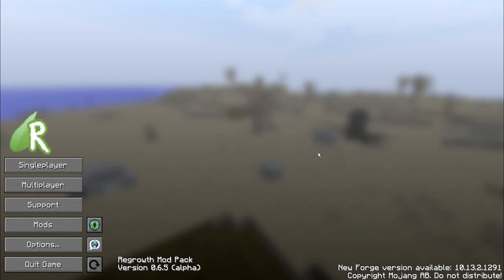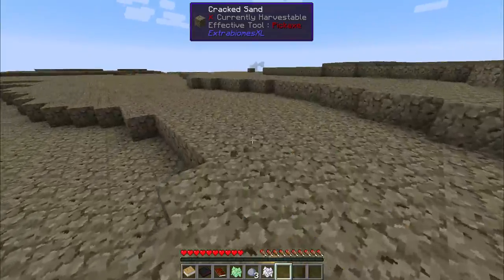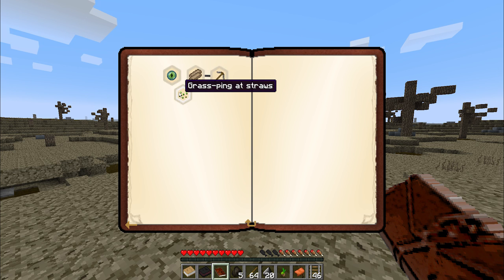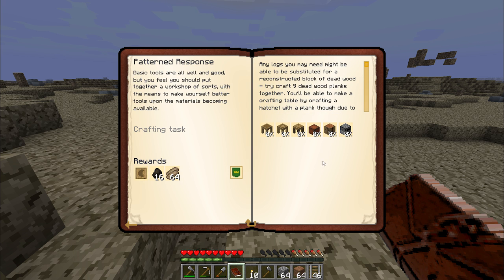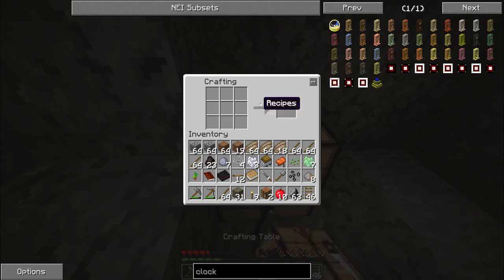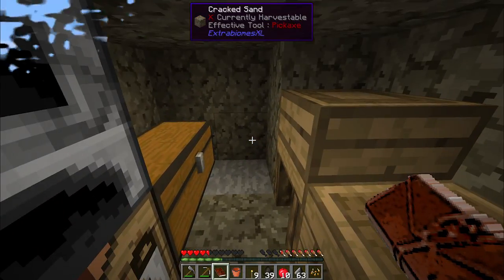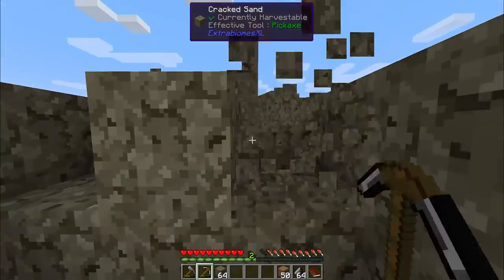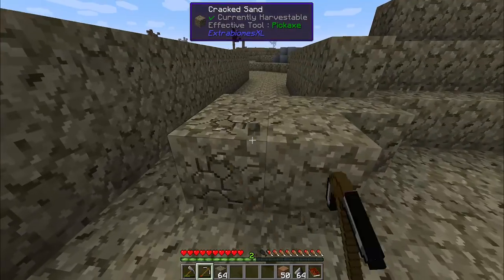Wasteland - Ep. 01 - Minecraft FTB Regrowth Modpack [1.7.10]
Pack Code; regrowth
Regrowth Forum Thread:

The Regrowth server is provided by Akliz . They are, hands down, the best Minecraft server provider I've ever used.